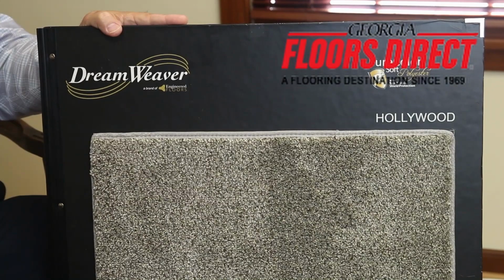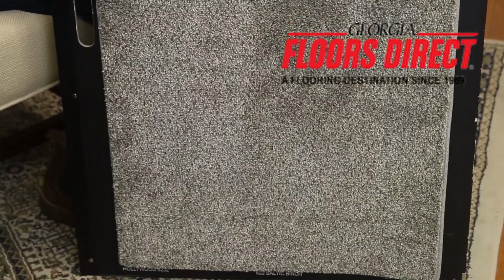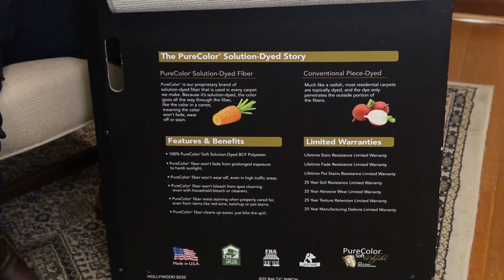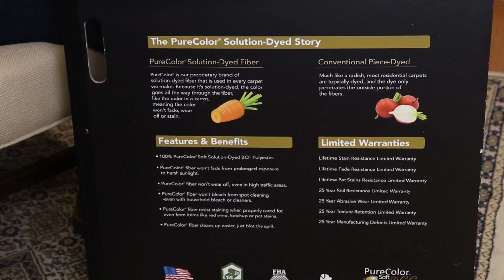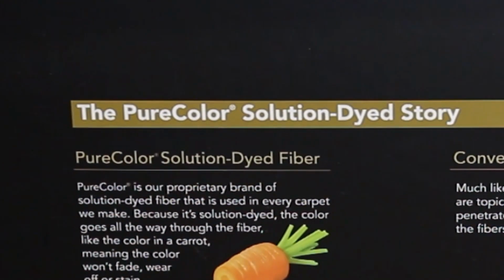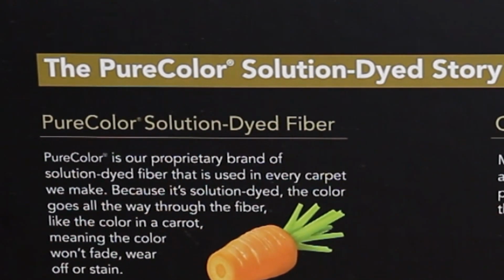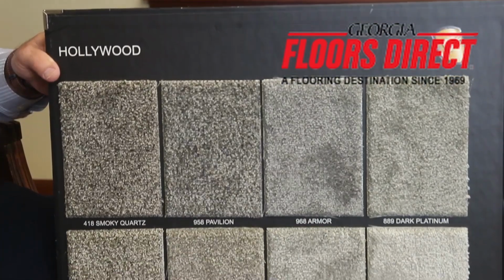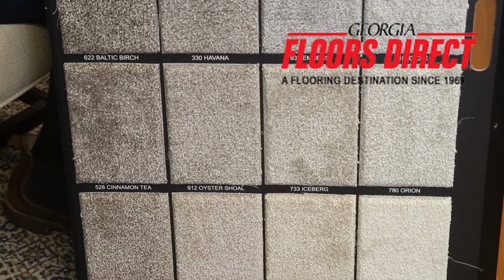Be Our Guest: Steve Schroeder, Georgia Floors Direct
Jack welcomes back guest Steve Schroeder of Georgia Floors Direct in another segment. This time they discuss the need and safety of replacing old worn carpet in your home as you age, along with great choice options when you make the decision to make that replacement.